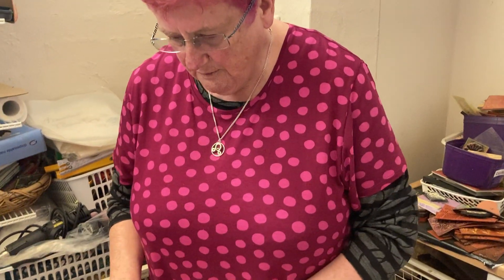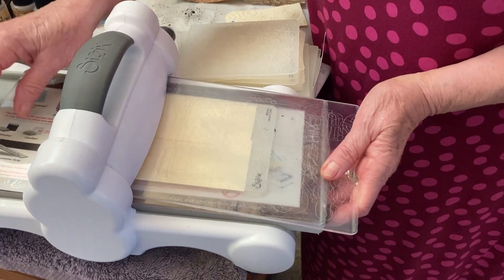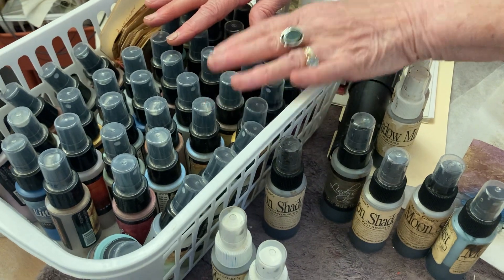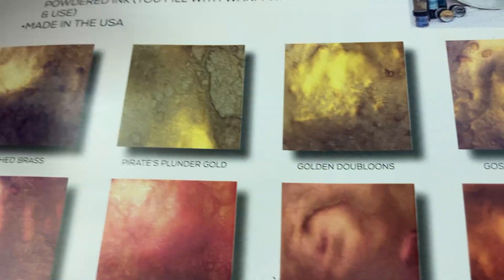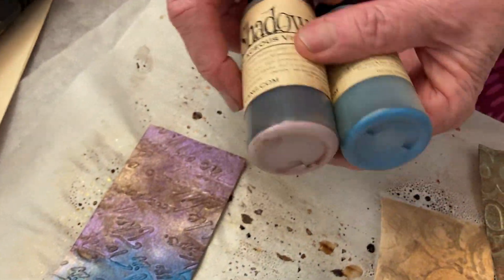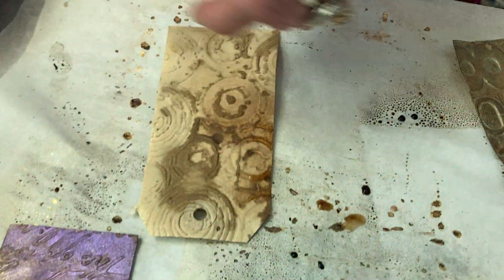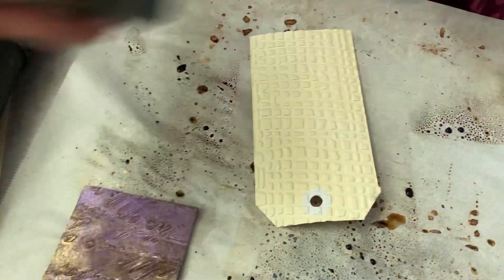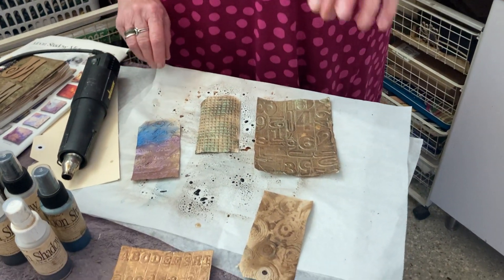Inspiration Monday- Moonshadow Mists and Embossing Folders